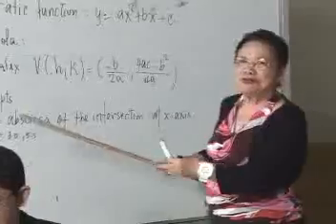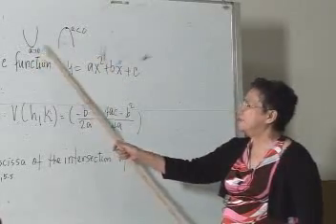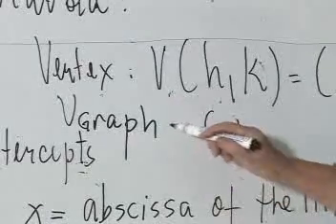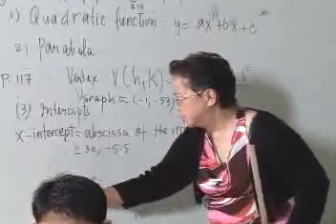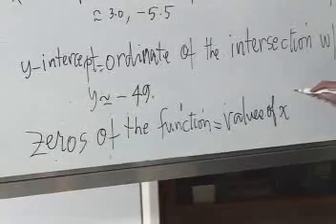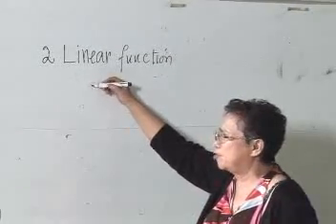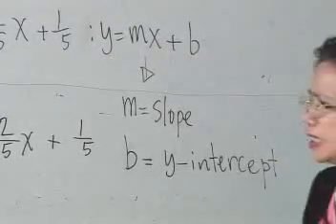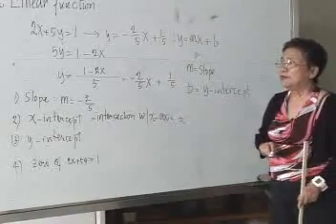Quadratic and linear functions and the Divine Proportion Lecture Math 111 of 5.flv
Math 11 Lecture of Prof. Caridad Natividad of the UP Open University